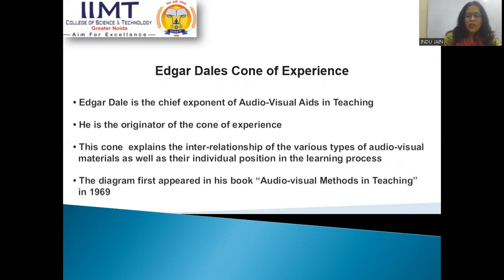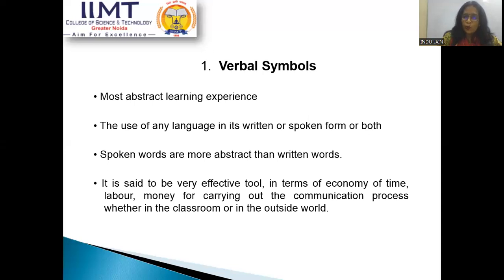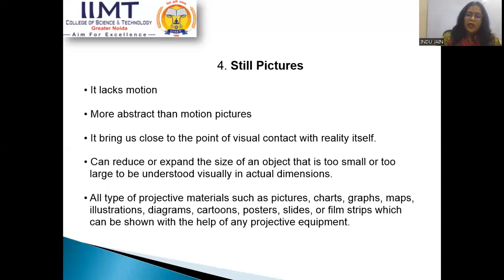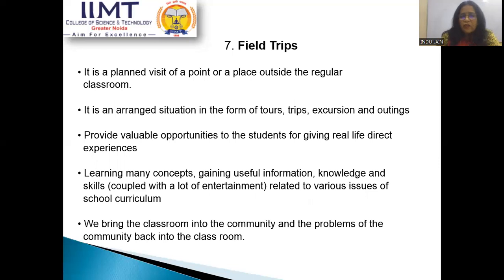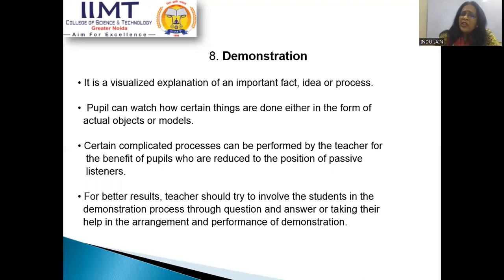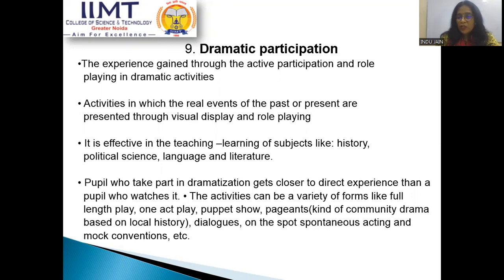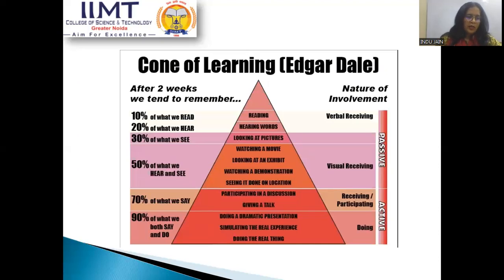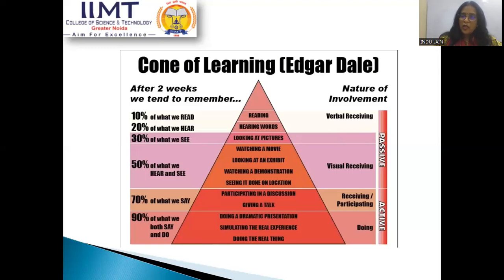Edgar Dales Cone of Experience | Bachelor of Education (B.Ed) | IIMT College of Science & Technology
Lecture on "Edgar Dales Cone of Experience" by Ms. Indu Jain Assistant Professor, Department of Education, IIMT College of Science and Technology, Greater Noida.
Edgar Dale's Cone of Experience is a visual model that represents the different types of learning experiences and their effectiveness in terms of retention. The cone illustrates that the more concrete or active an experience is, the more likely learners are to remember the information. It is often used to highlight the differences in learning experiences, from passive to active, and the varying levels of retention associated with them.
Here's a breakdown of the cone from the base to the top:
Direct Purposeful Experiences (Base)
Dramatized Experiences
Contrived Experiences
Demonstrations
Study Trips
Exhibits
TV and Movies
Reading
Sound (Top)